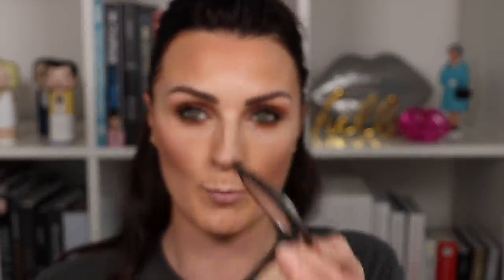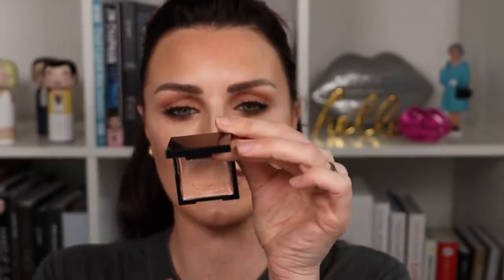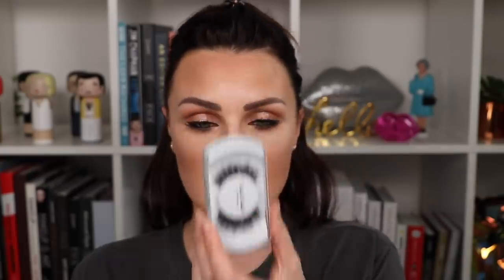Kim Kardashian Met Gala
Some products are PR gifted items and some I have purchased myself.

Products used -

Tatcha Eye Serum